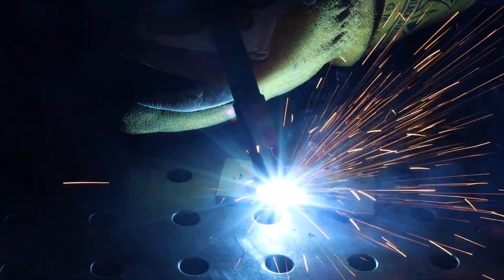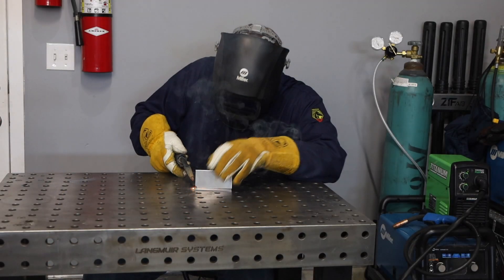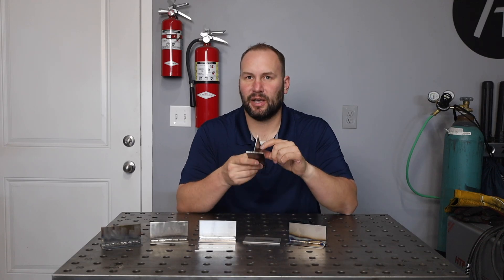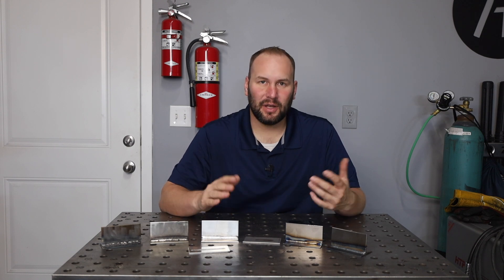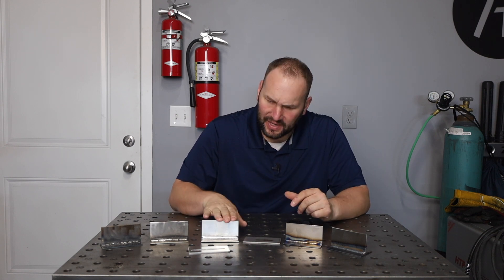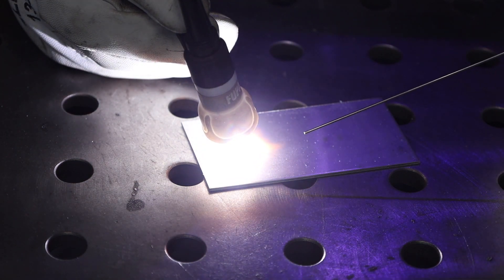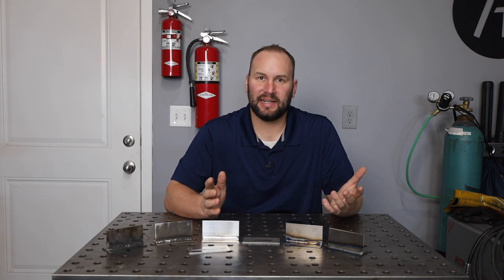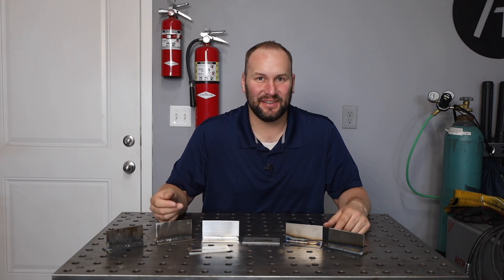How to Weld Different Metals: MIG vs TIG vs Stick vs Flux Core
Steel, Aluminum, Stainless & More. Let's look at the best process for each common material.

Welding Gear I Use:
Comfortable Welding Jacket
TIG Welding Gloves
MIG Welding Gloves